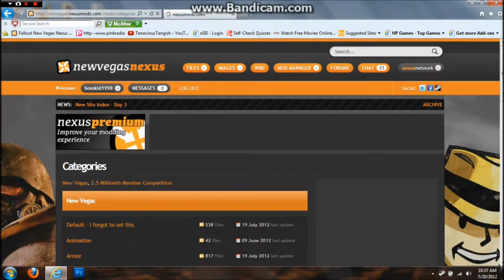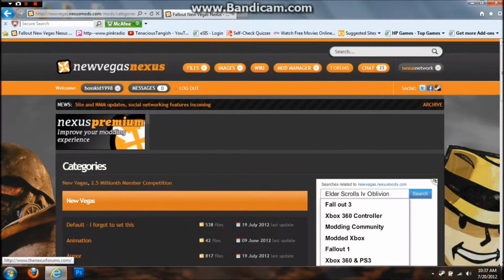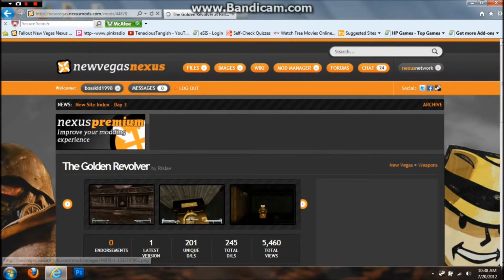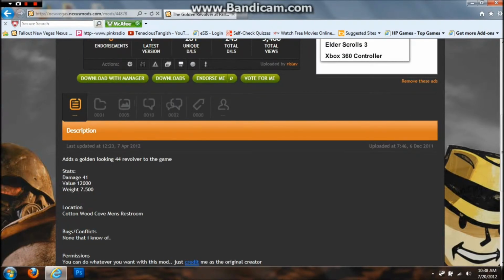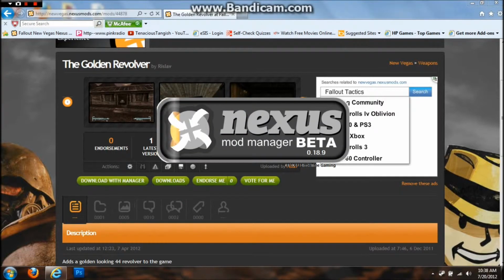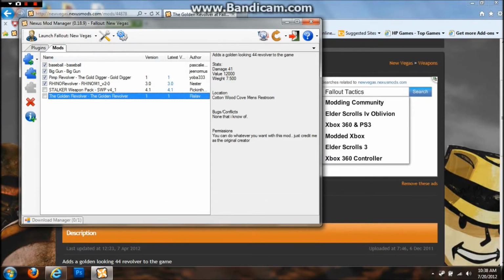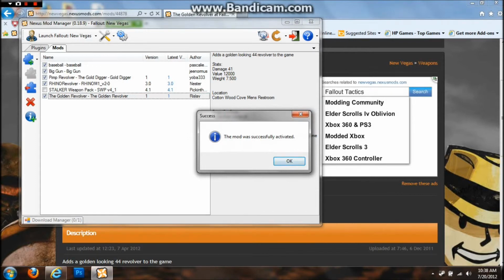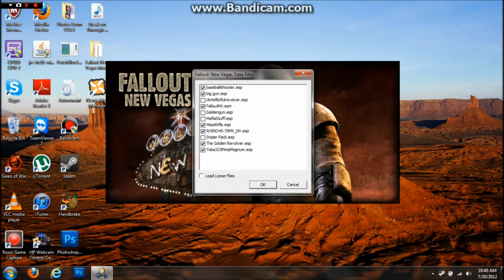How To Mod Fallout New Vegas [SIMPLE!] (PC Only)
Here the Site plus were to get your mods

Will Make Mod Reviews Soon!